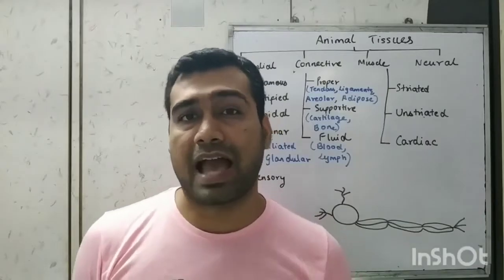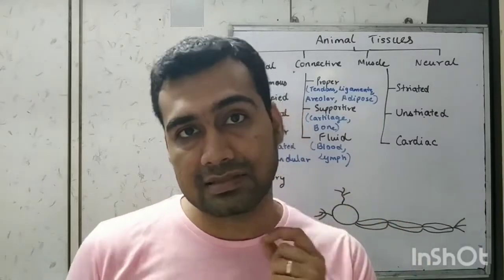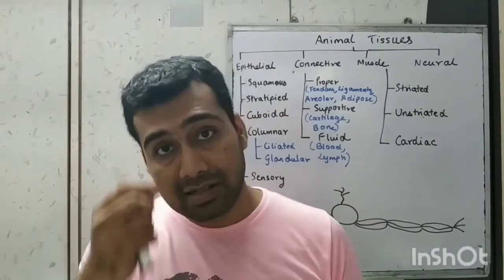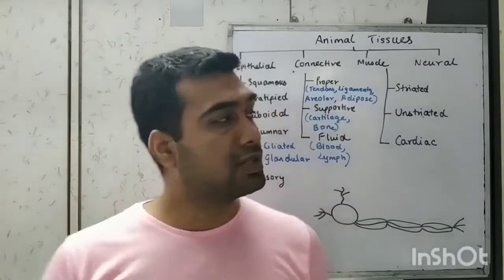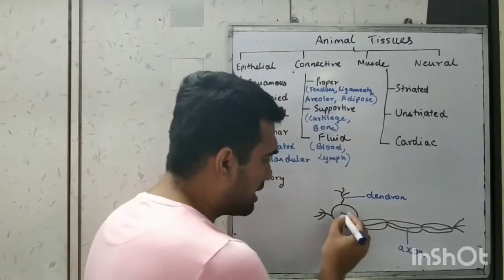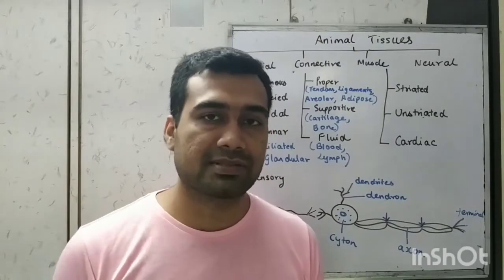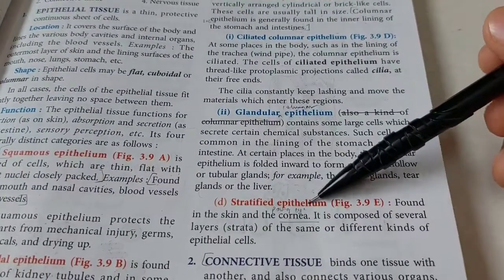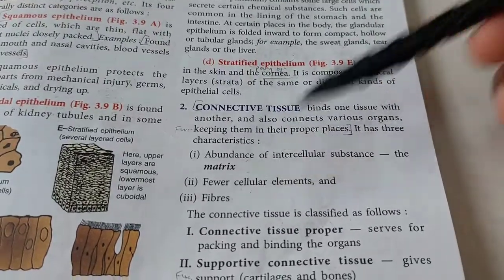TISSUES: ANIMAL TISSUES (9th std. ICSE Biology ch. 3 [II])